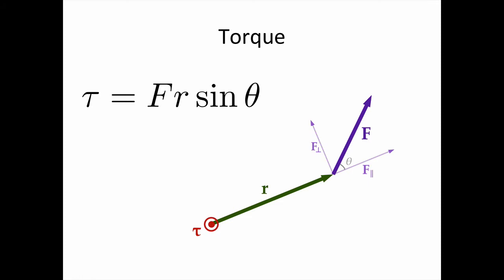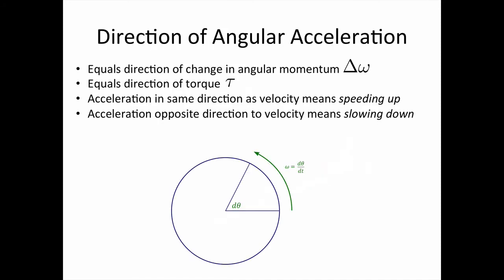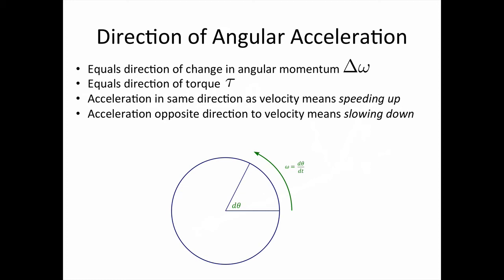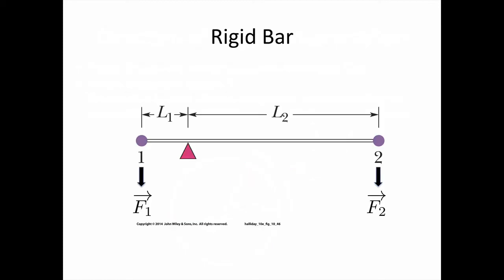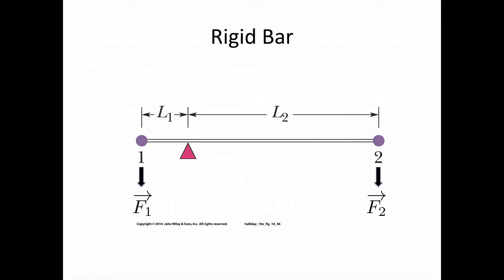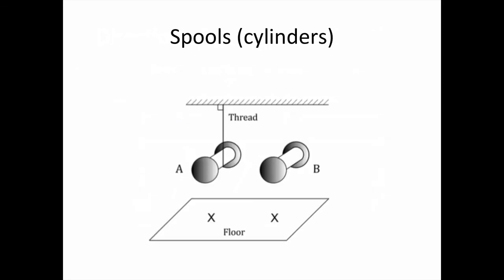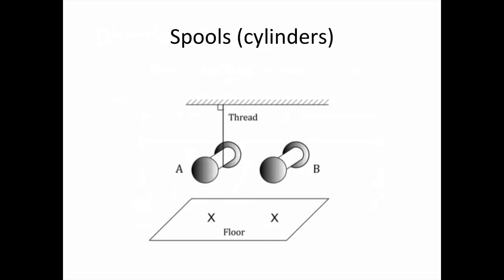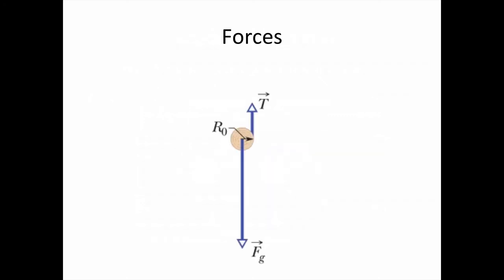PSW 6 Video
This video will introduce you to the problem solving workshop involving net force and net torque. You should watch it before coming to class.